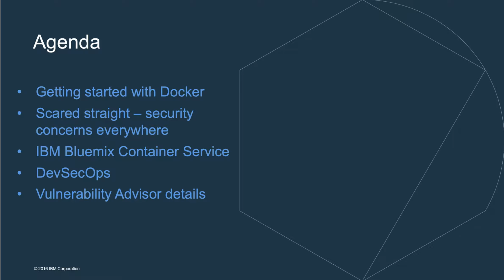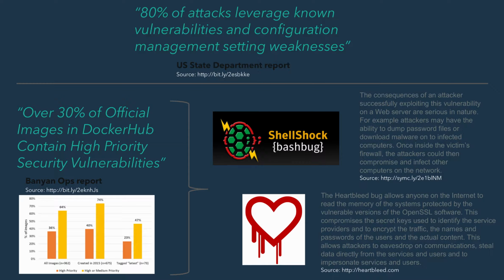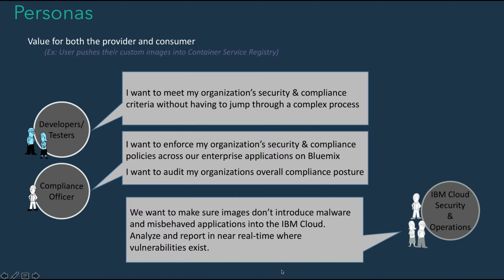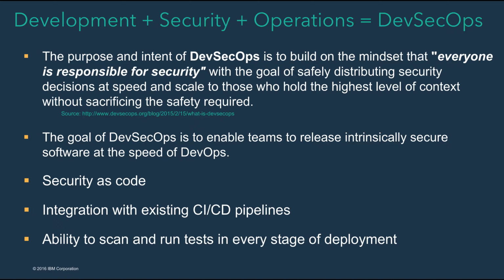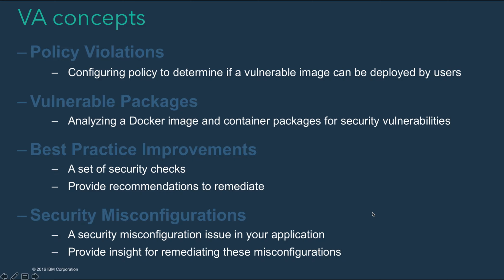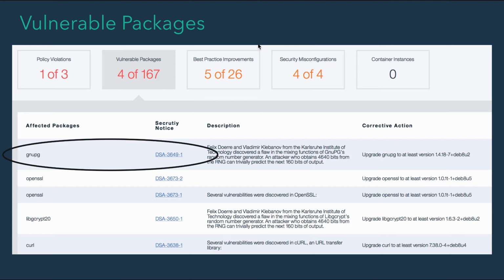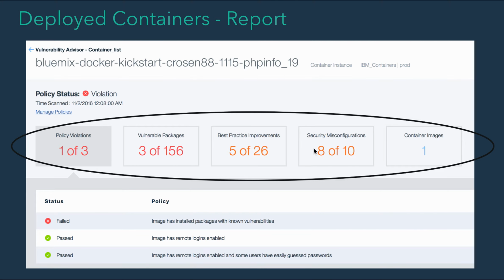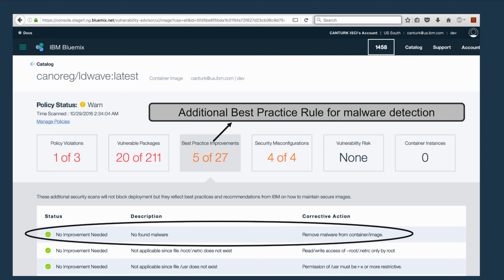Vulnerability Advisor Deep Dive (Dec 2016)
Vulnerability Advisor Deep Dive by Chris Rosen, including some of our brand new features.